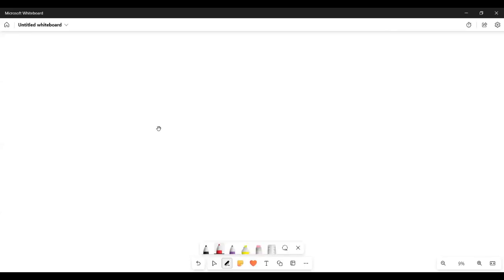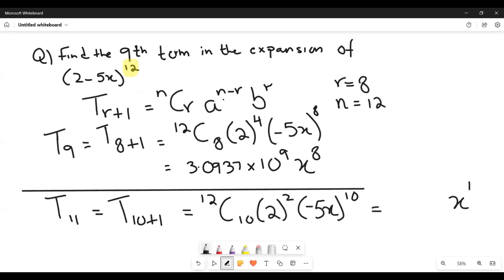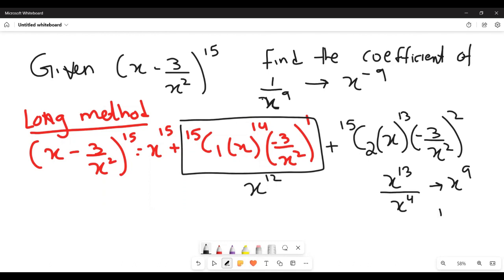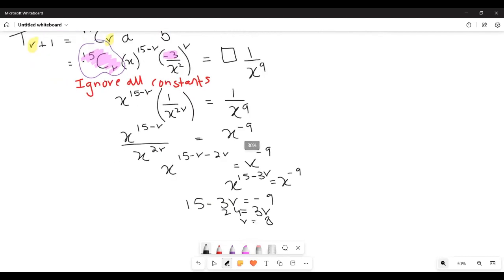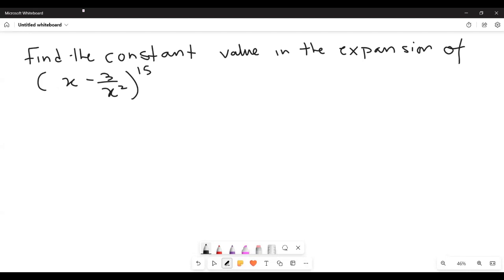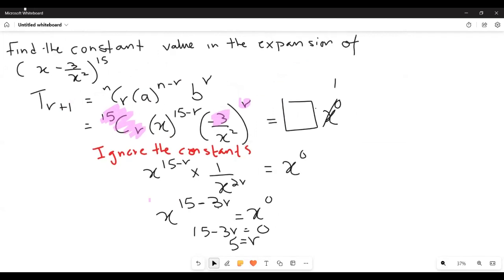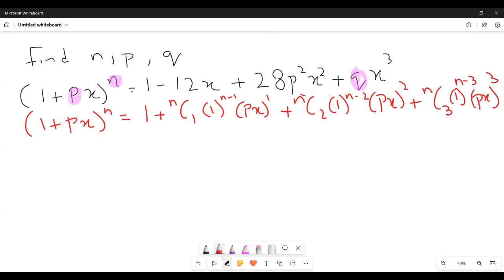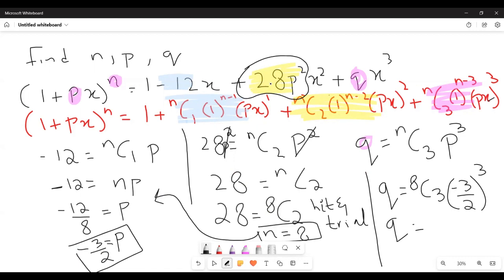Binomial Expansion (Lesson 2) As Level Math 9709 (Worksheet in description)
Finding T r+1 term of binomial expansion
HW Q4 to Q8 of worksheet
Link to worksheet :